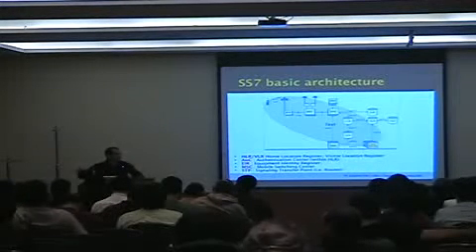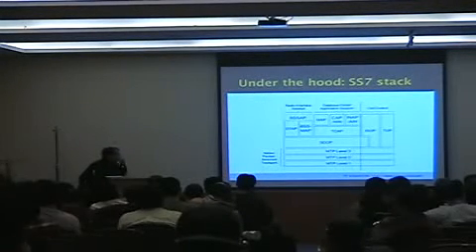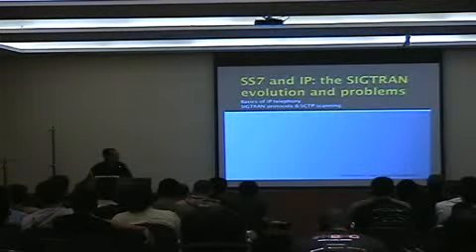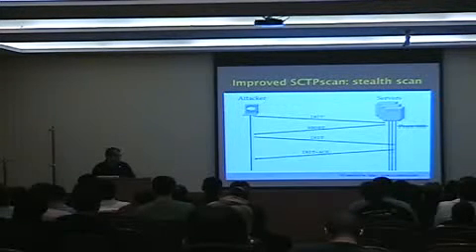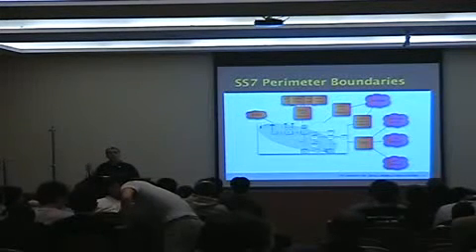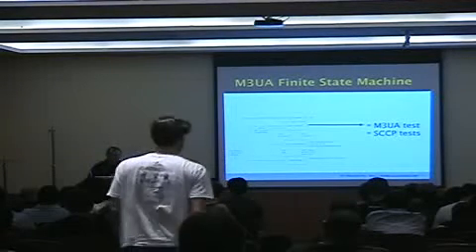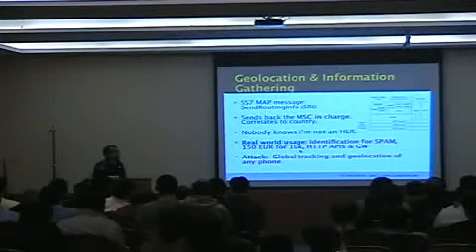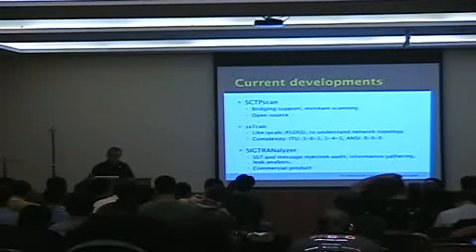Toward the HLR, attacking the SS7 & SIGTRAN applications - Philippe Langlois - H2HC 2009